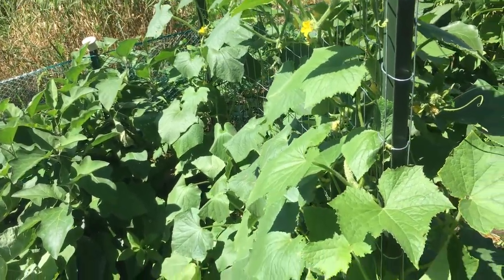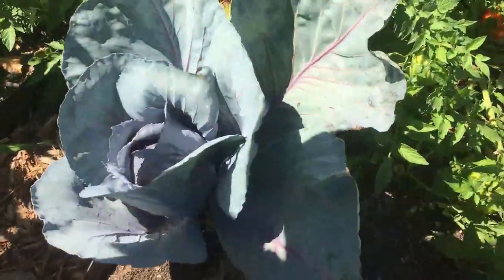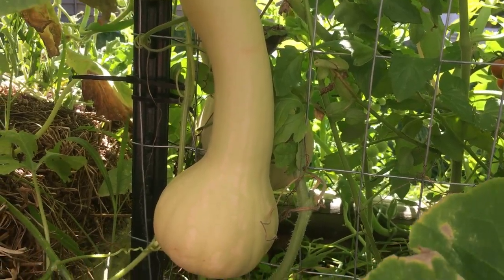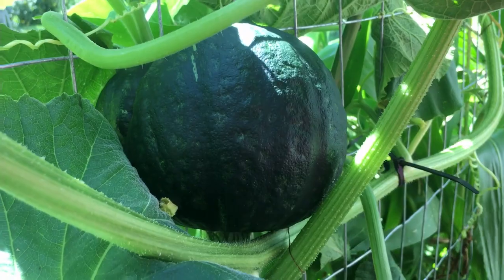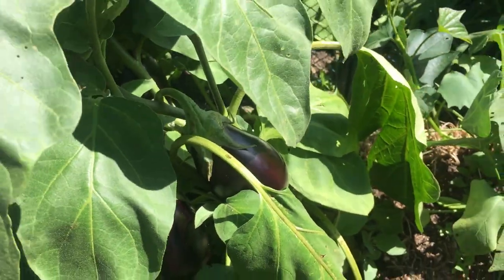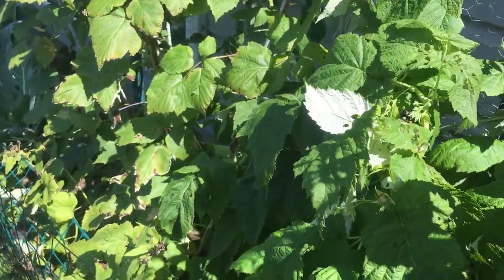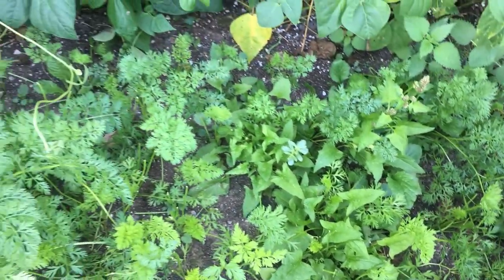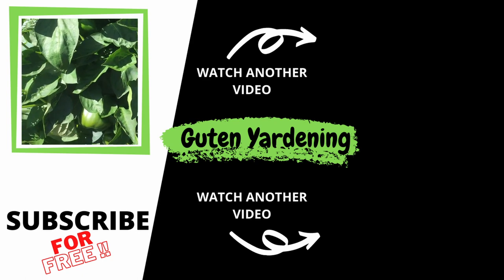1st Grader gives her FIRST Urban Vegetable Garden TOUR 2021 August| Guten Yardening Zone 5 Gardening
First Grader gives her FIRST Urban Vegetable Garden TOUR  August 2021 | Our Youngest Yardener's FULL Garden Tour 2021 | Guten Yardening Zone 5 gardening

This is one garden tour you don't want to miss.  Our yardener in training spent her afternoon walking through each part of our garden talking about the different fruits and vegetables we are growing.

It is August and for zone 5 gardening, that means we are mid-season. Our urban garden is in full production mode.  Every day we are harvesting food to eat fresh and food to put away for the winter.  And, nearly every day, our children join us outside to help in the garden.

In this video, our young gardener shows how much she knows about what is growing, and provides some insight on gardening from a unique perspective.

As a part of our Grow365Challenge, we have to instill in our children the importance of the time we spend in the garden to create the food we need to eat more healthily.

Don't forget to check out the link above for a coupon for your GreenStalk vertical garden.